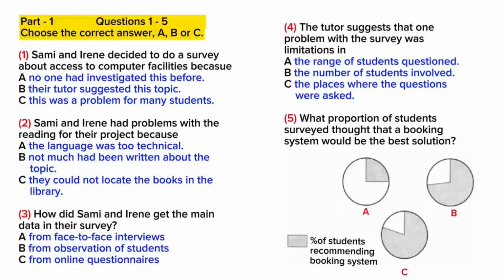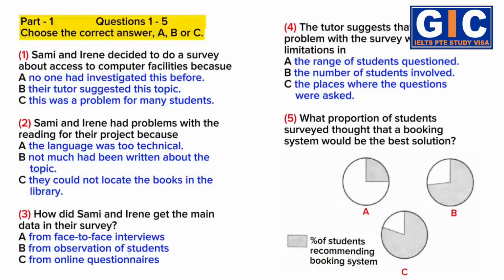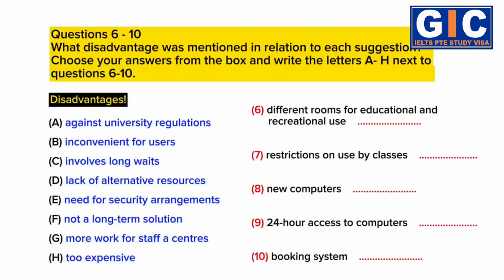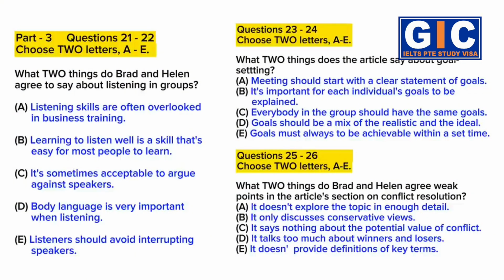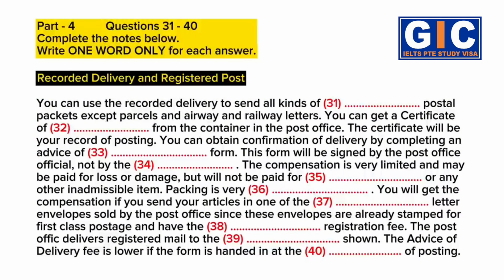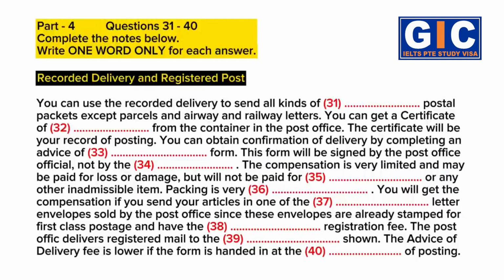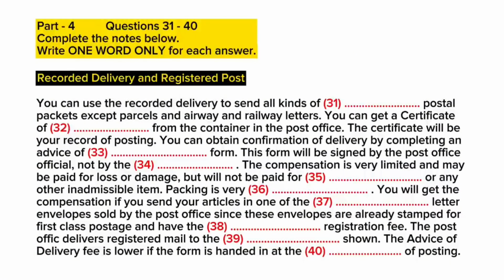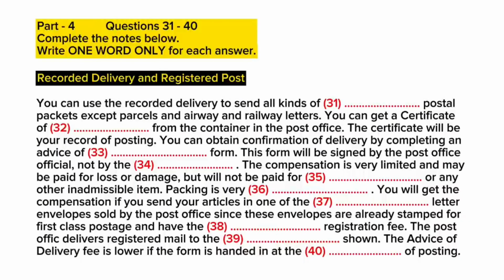IELTS Listening Practice Test| Sami and Irene Survey| AC/GT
IELTS Listening Practice Test | Sami and Irene Survey | Score 9/9 | AC/GT 2025

🚨 New IELTS Listening Practice Test 2025
🧠 Topic: Sami and Irene Decided to Do a Survey
🎯 Perfect for both Academic & General Training candidates!

📌 In this test:
 • Practice 5 real-type multiple choice questions.
 • Improve your listening skills with real IELTS exam format.
 • Check your answers instantly!

✅ Real IELTS-style practice
✅ High scoring strategy
✅ Improve concentration & accuracy

 • Top 2025 IELTS Cue Cards
 • IELTS Tips for 9 Band